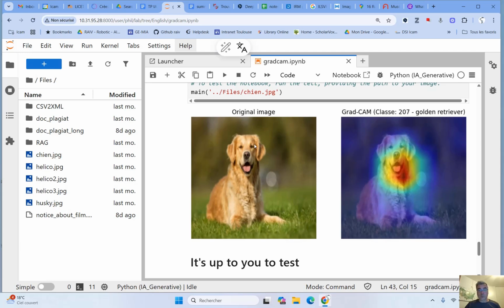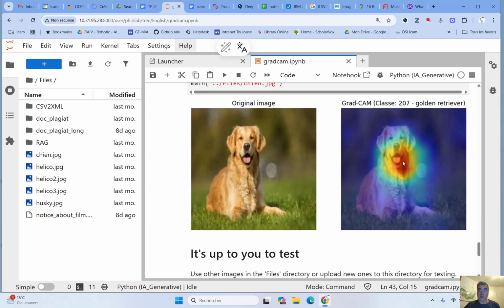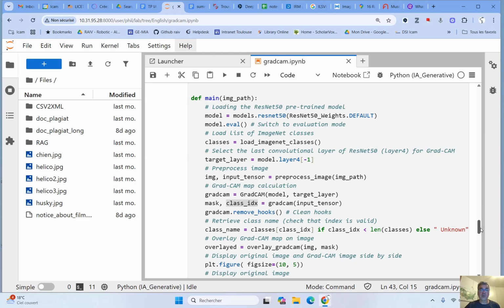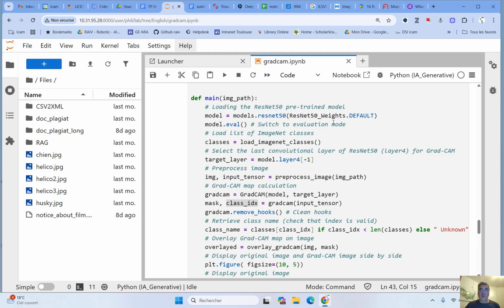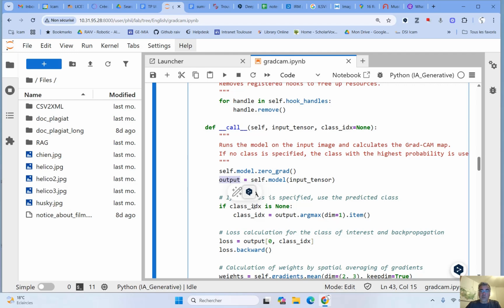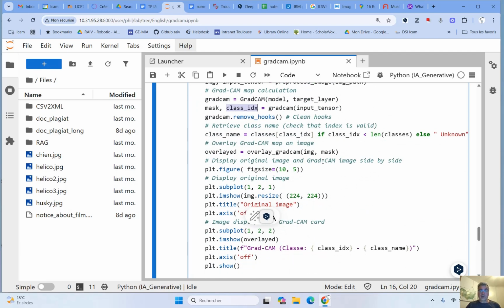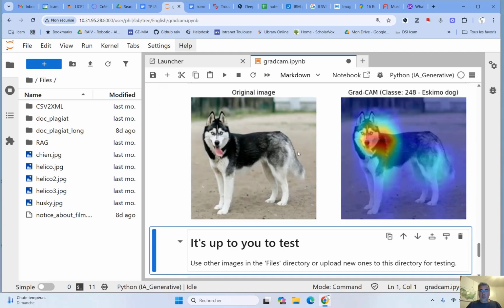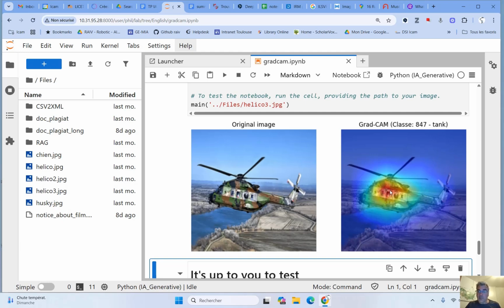1 AI examples - GradCam